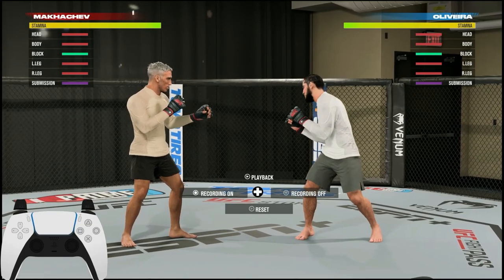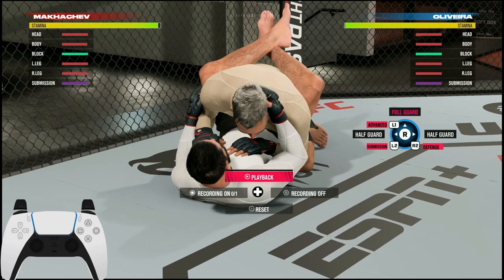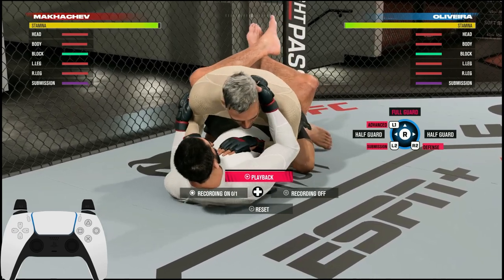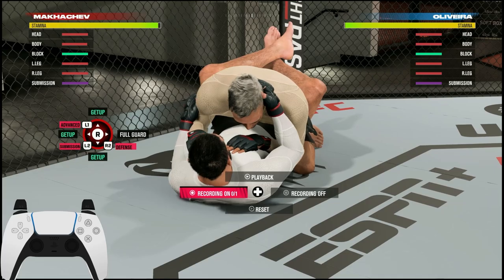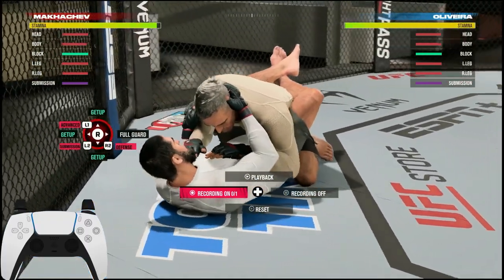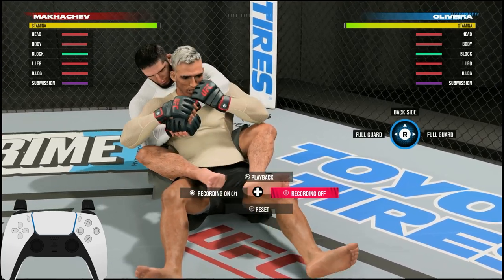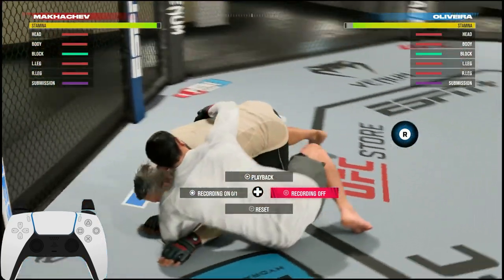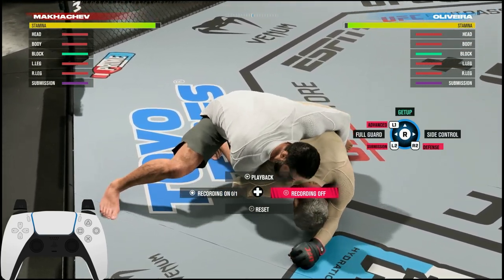UFC 5: How To Deny ALL Transitions!